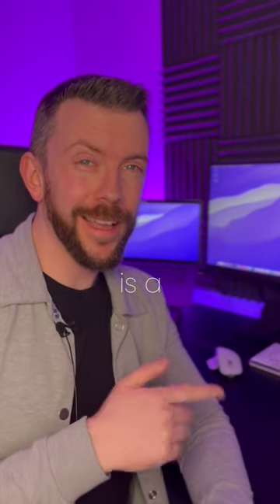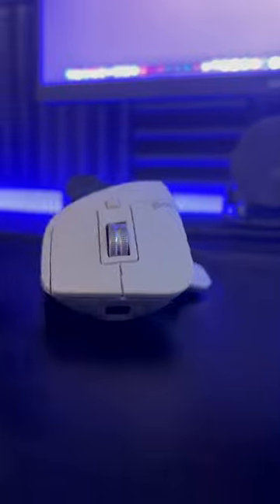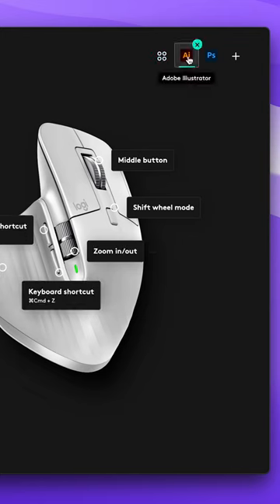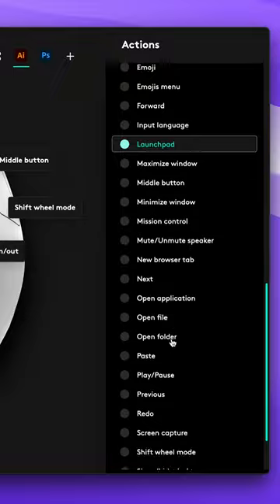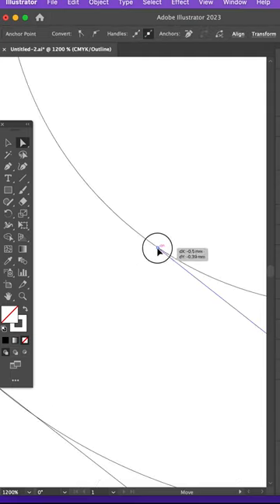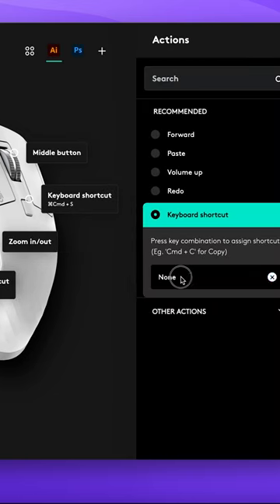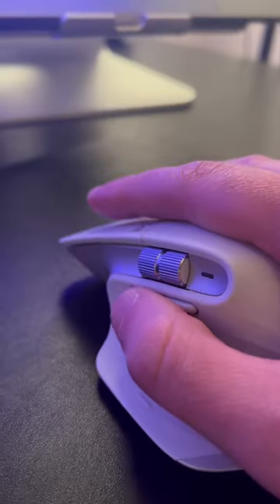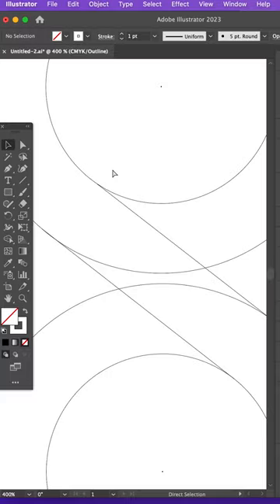This Mouse is a GAME CHANGER! 😮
Logo Designers and Graphic Designers, check out these Adobe hacks with the MX Master 3S for Mac from Logitech ✍️

Logitech also have great bundle deals where you can get your speedy fingers on a complimentary Adobe subscription:

* MX Master 3s for Mac + MX Mechanical Mini for Mac = Free Desk Mat

* Lift for Mac + MX Keys Mini for Mac = Free Laptop Stand

* ALL MX products = Adobe Complimentary Subscription